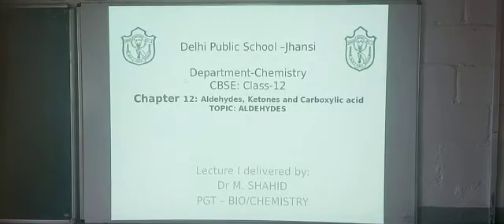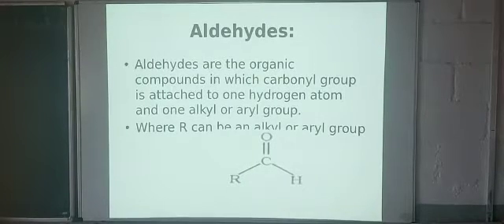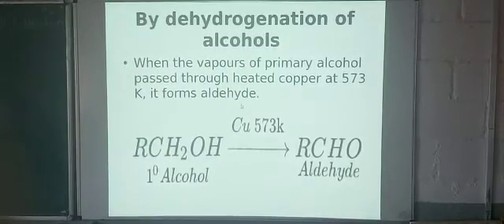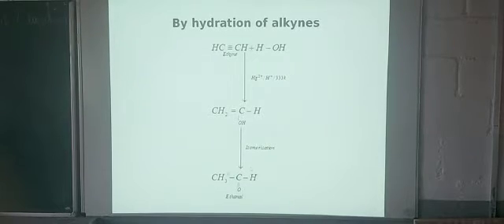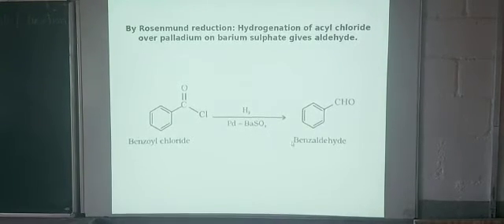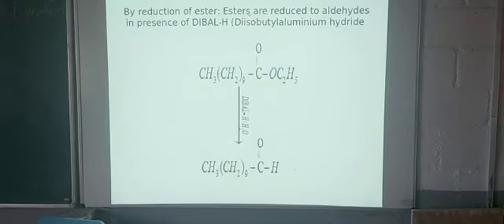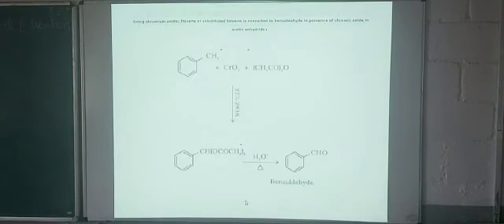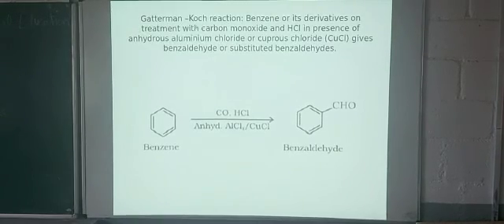DPS Jhansi: Chemistry Class 12 Ch-12 Aldehydes, Ketones & Carboxylic acid Lecture 1(Aldehydes)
Delhi Public School Jhansi: Chemistry Class 12 Chapter-12 Topic  Aldehydes, Ketones & Carboxylic acid Lecture 1
By Dr M Shahid